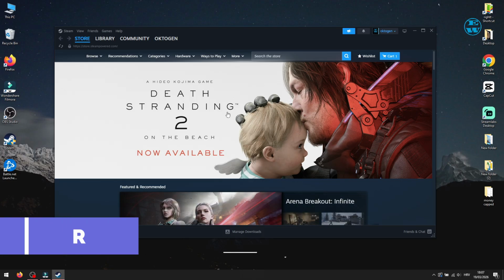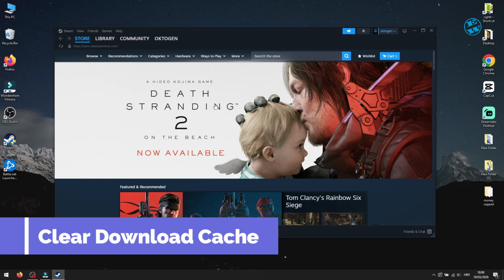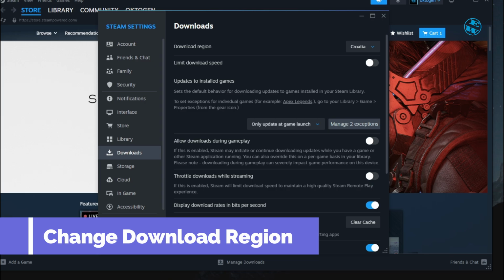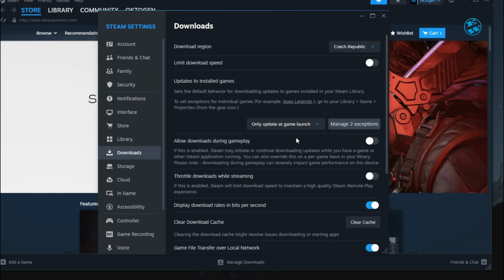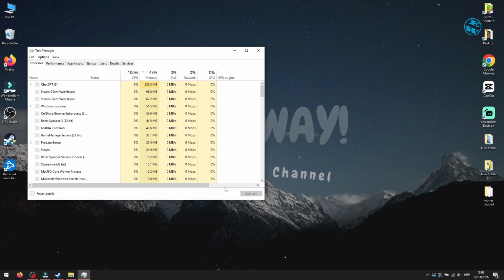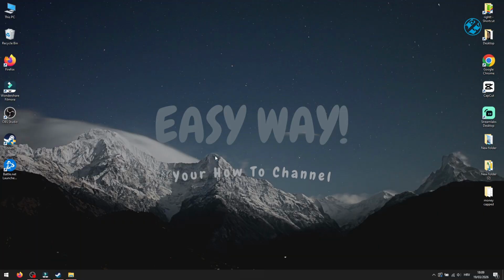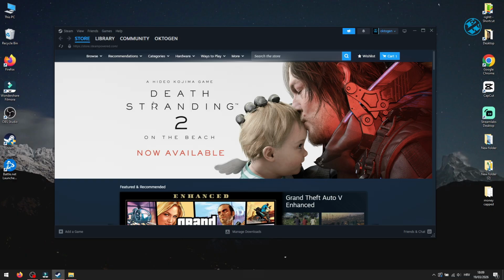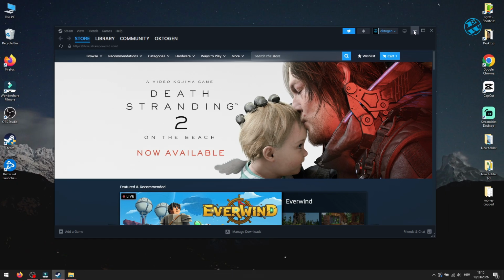How to Fix Steam Slow Disk Usage? ALL METHODS!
Are you experiencing Steam disk usage dropping to 0 while downloading games? This is a common issue where your download speed may look normal, but disk usage suddenly drops to zero, causing slow downloads or interruptions.

In this video, I show you multiple proven methods that can solve this problem quickly. This issue is usually caused by corrupted download cache, overloaded Steam servers, disk performance limits, or antivirus interference.

Follow this step-by-step tutorial to fix Steam disk usage 0 problem and restore normal download speed.

This method works on Windows 10 and Windows 11 and is based on real solutions that work for most users.

⏲️ Timestamps ⏲️
00:00 - Intro
00:23 - Fix 1
00:42 - Fix 2
01:04 - Fix 3
01:26 - Fix 4
01:56 - Fix 5
02:17 - Fix 6